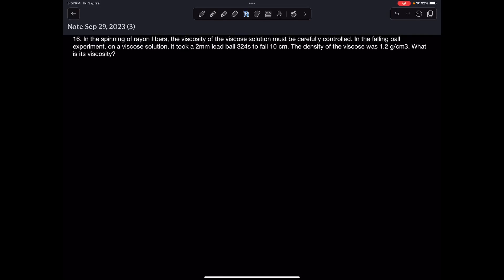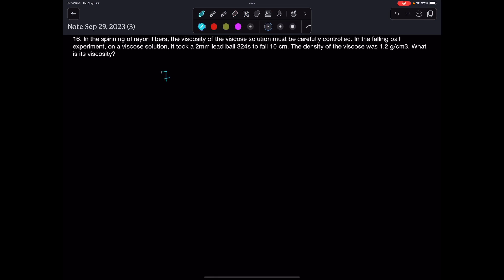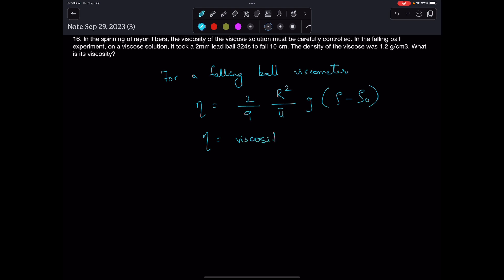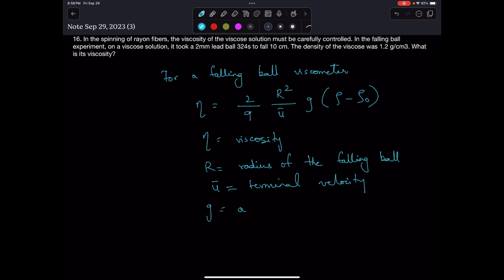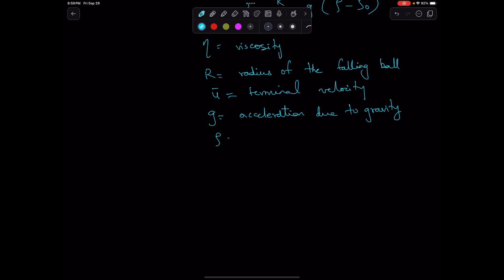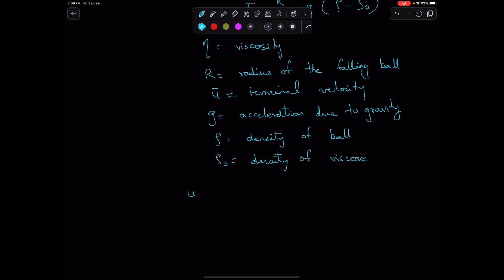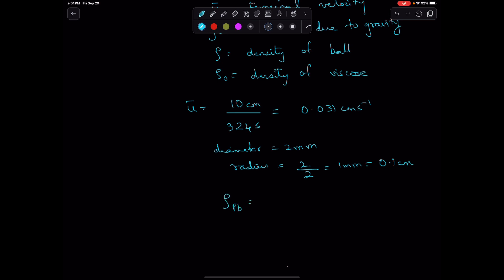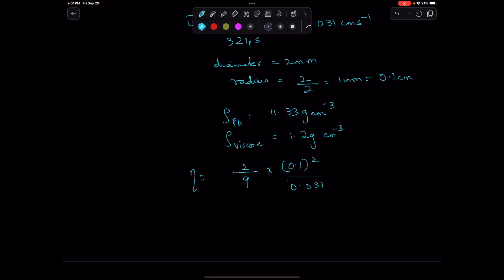Solution to Problem 16 Chapter 10 Introduction to Physical Polymer Science - Sperling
16. In the spinning of rayon fibers, the viscosity of the viscose solution must be carefully controlled. In the falling ball experiment on a viscose solution it took a 2 mm lead ball 324s to fall 10 cm. The density of the viscose was 1.2g/cm-3. What is its viscosity?